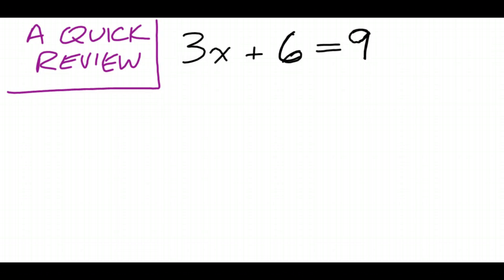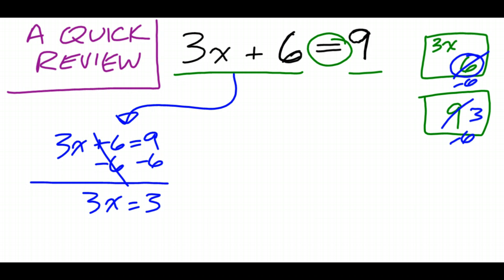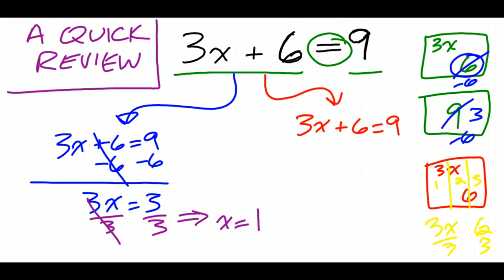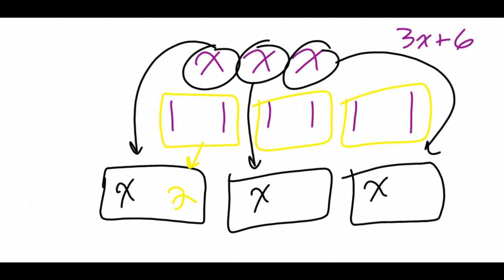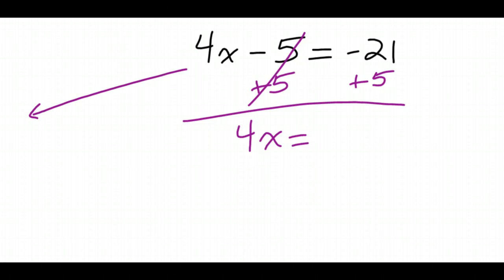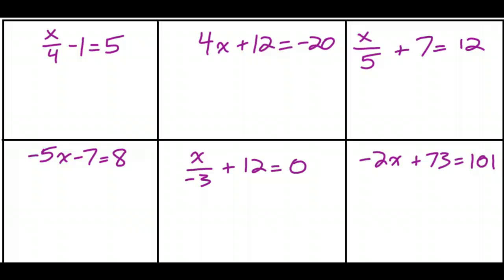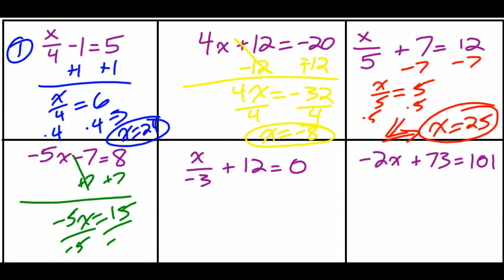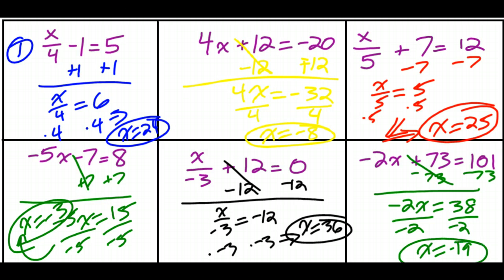Extra Practice - 2-Step Equations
Extra Practice for 2-Step Equations